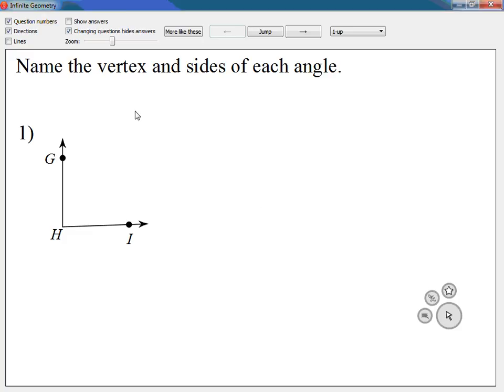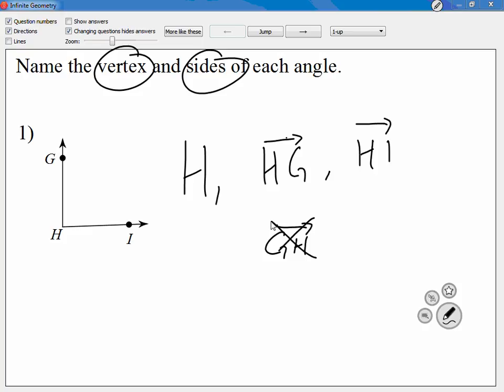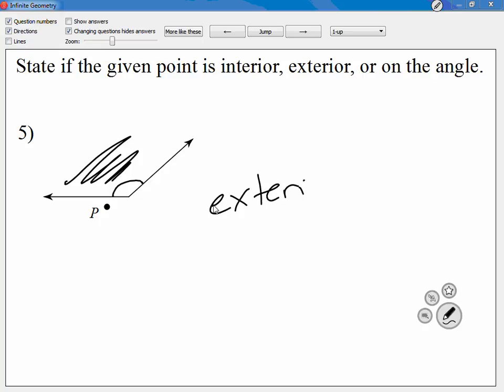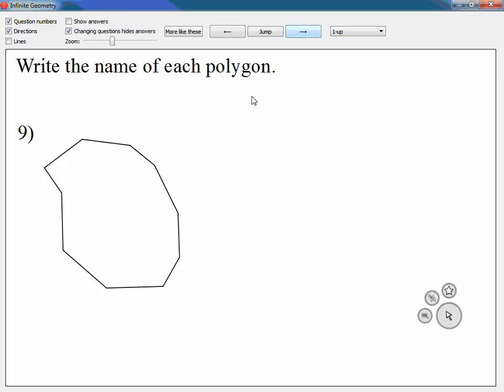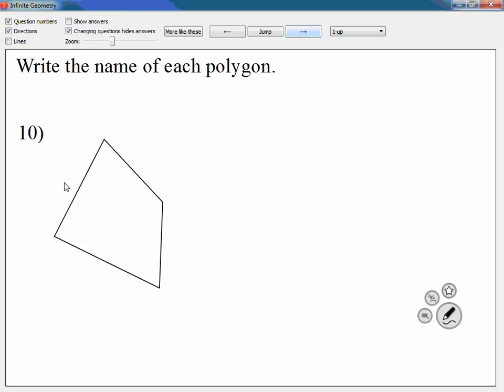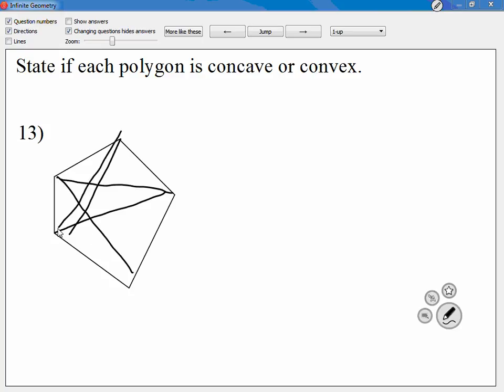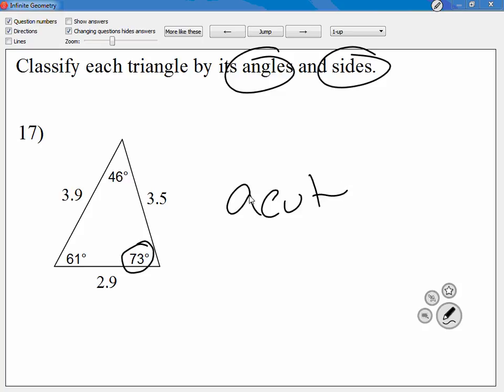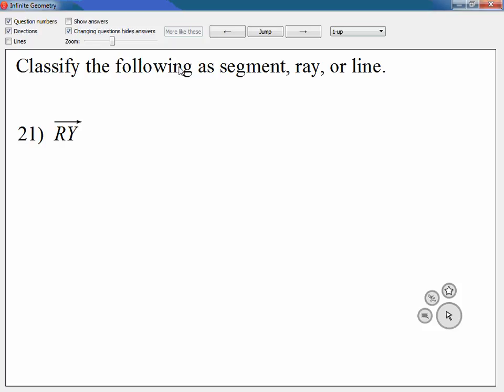leonzo unit 1 review b